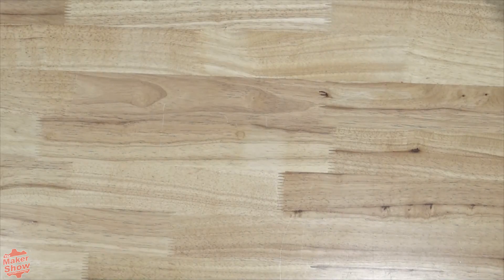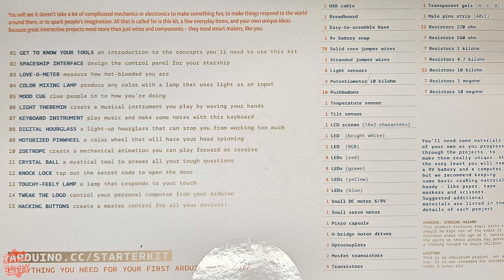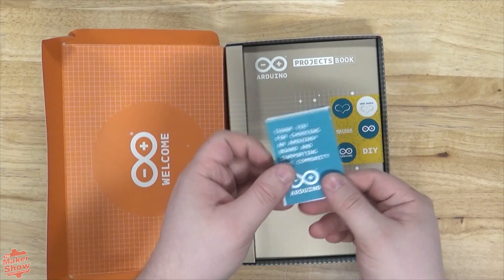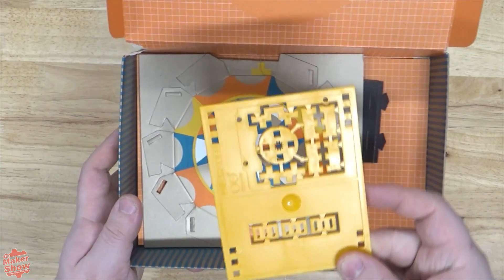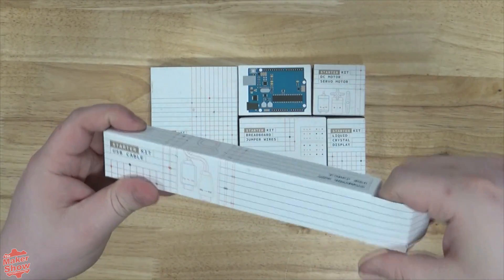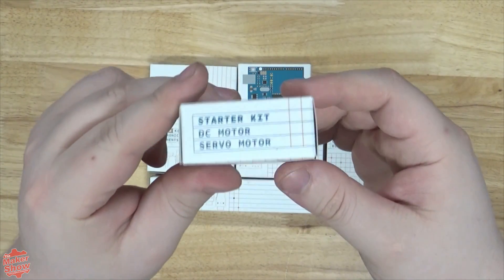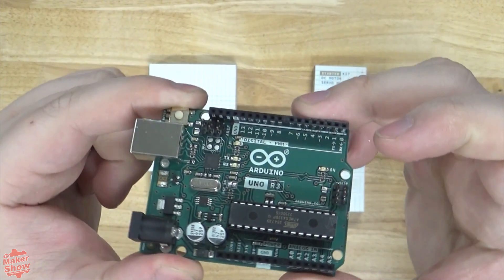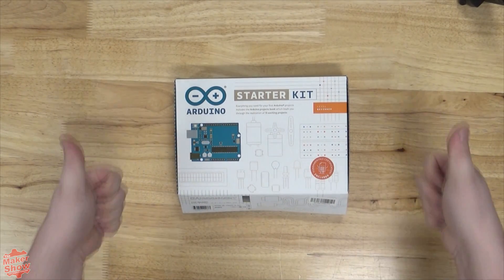Unboxing The Official Arduino Starter Kit (2024)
In this video we unbox the Official Arduino Starter Kit, detailing what comes in the box. In our next video we'll run through our first impressions and some of the example projects included with the kit.